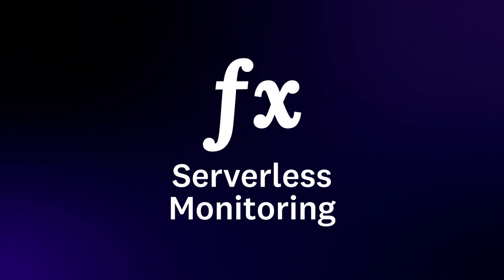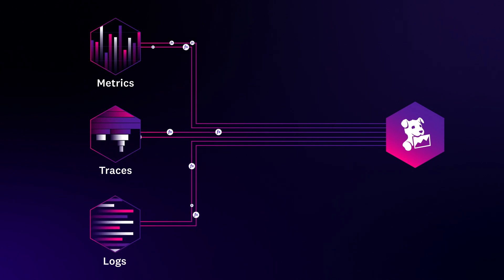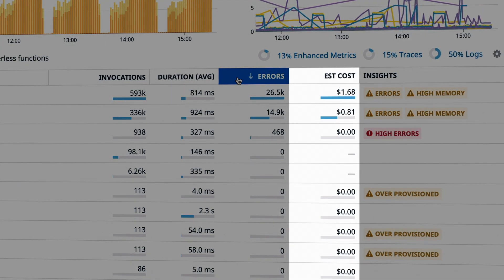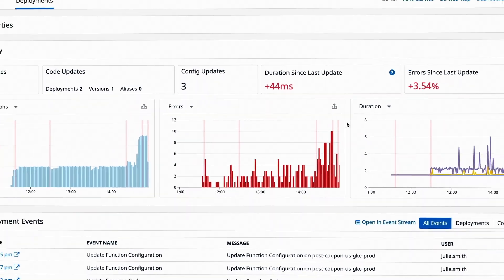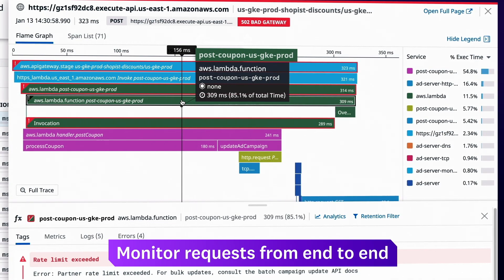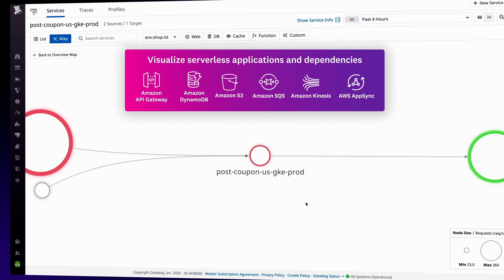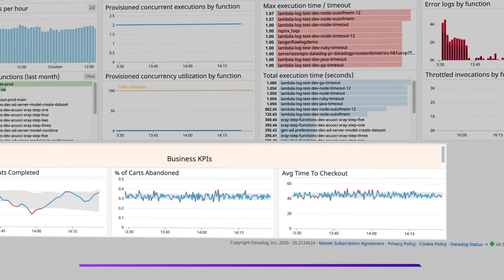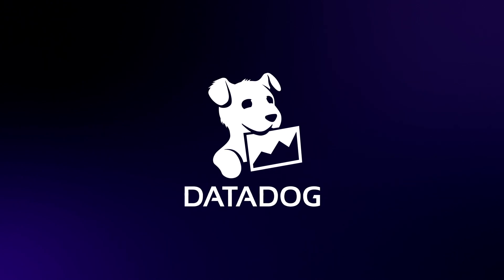Datadog Serverless Monitoring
Datadog Serverless Monitoring tracks the health of all your functions in a single pane of glass. Whether your applications are completely serverless or use a mix of infrastructure components, you can quickly detect and troubleshoot performance issues with end-to-end tracing, auto-generated insights, deployment tracking, and more.